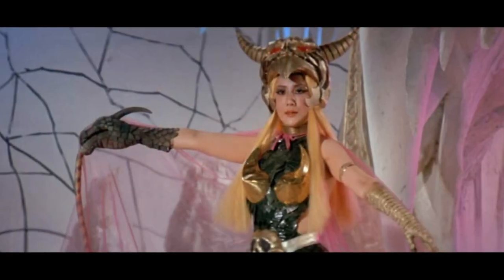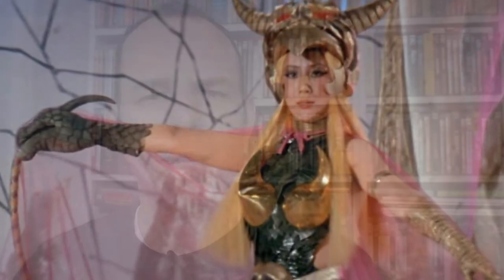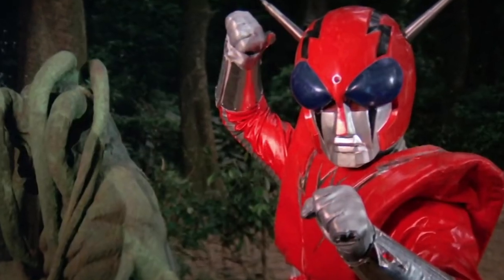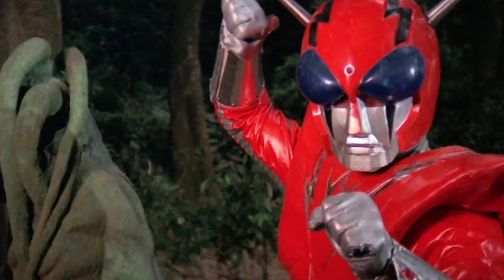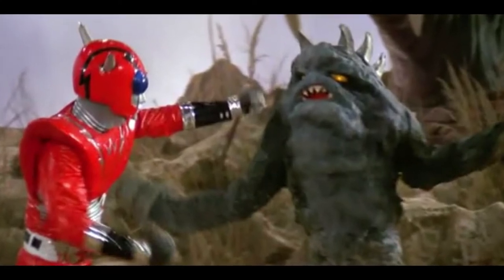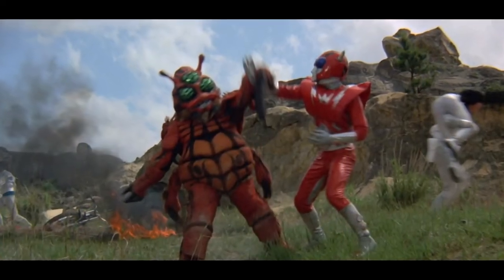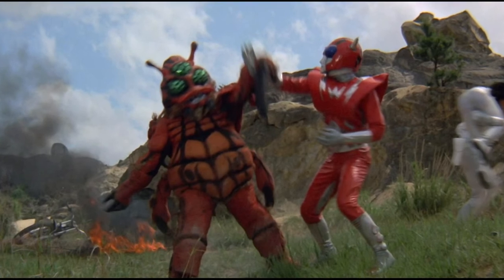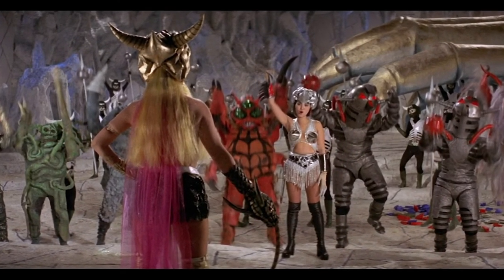The Super Inframan | 1975 | Movie Review | 88 Films | Zhong guo chao ren | Asia Range # 19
Princess Dragon Mom and her mutant army have arisen, and only Inframan can stop them!

or

Movie Review for The Super Inframan, Zhong guo chao ren

If you love movies and you want to join a community that embraces varied opinions and thoughts, join Film Fanatic on Facebook

Brits on Flicks - my new podcast available now

Itunes: Search for Brits on Flicks and look for the red logo